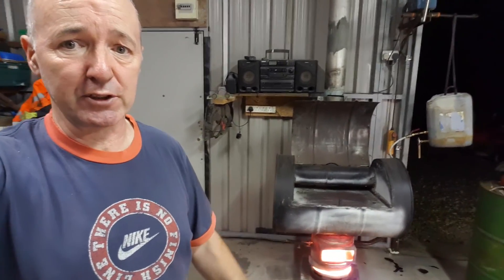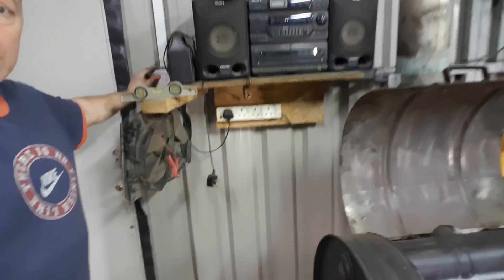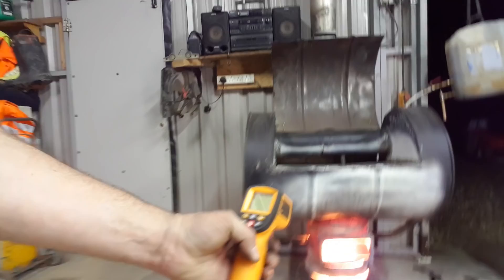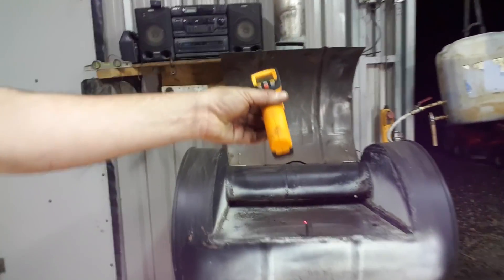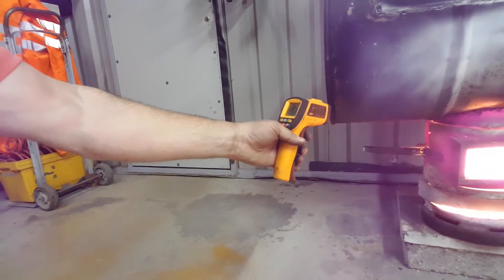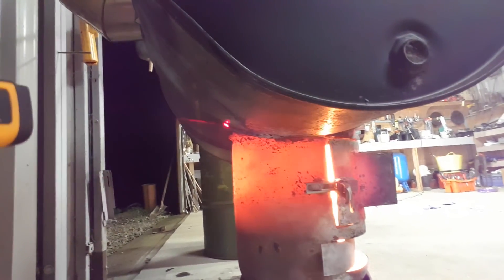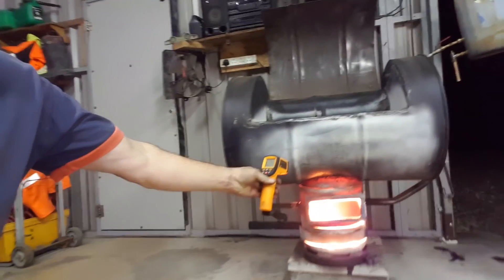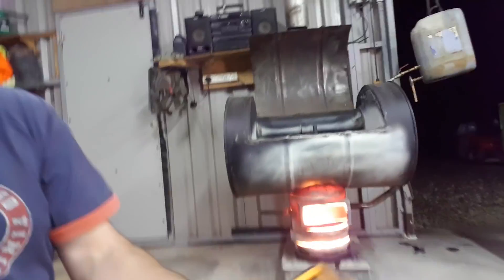Waste oil Stove Glowing red on just 3 litres of fuel No Burner!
My Franken-stove is running on 3 litres of waste oil per hour and is glowing red without a burner. I tried some simple mods to the way the stove is configured inside and had it glowing at over 1370 °f and over 700°c. My current stove was built so that it could use either forced air or run normally aspirated. I think I might make another stove to run without a burner from scratch. More fun soon. Cheers Gerry
Amazon UK
200 amp Tig welder
18v Makita tool Kit
Amazon.com
200 amp Tig welder
18v Makita tool Kit
40 amp Plasma cutter

Gerry Kennedy
PM1648997
D11 RW30
Ireland